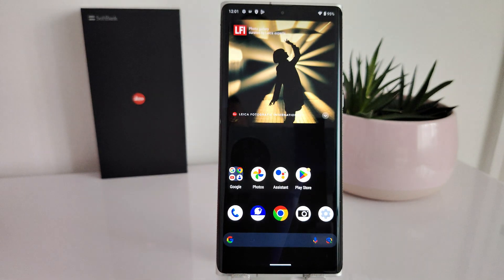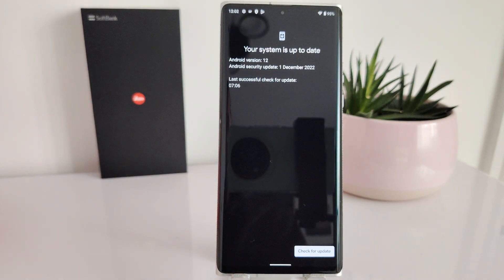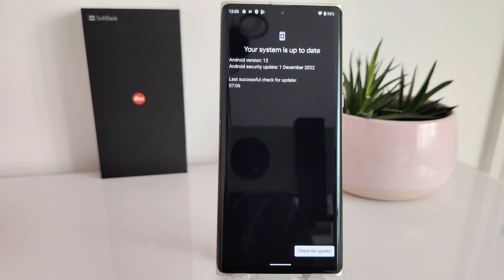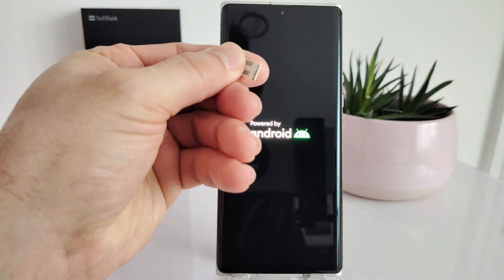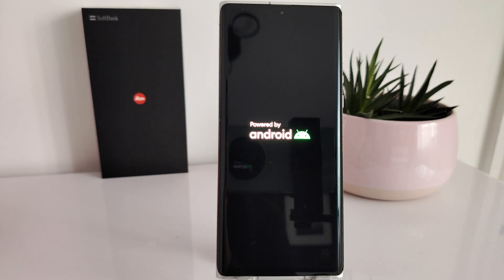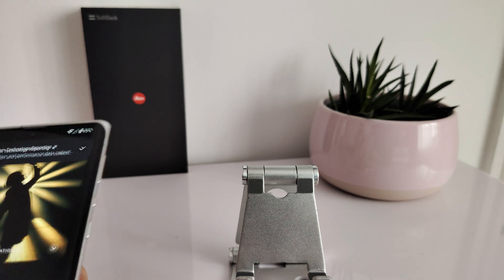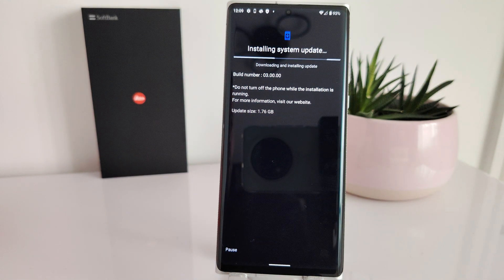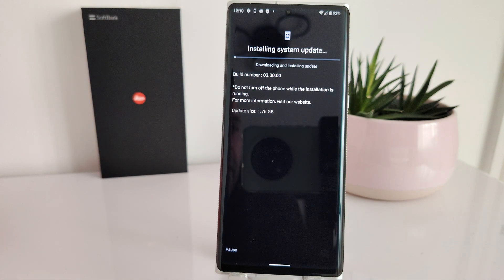Update Leica Leitz Phone 1 and Sharp Aquos R6 to Android 13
In this video I'll show you how to update the Leica Leitz Phone 1 or any Japanese Android smartphone without VPN.

Japanese sim card on Amazon

Amazon US:

Amazon UK: